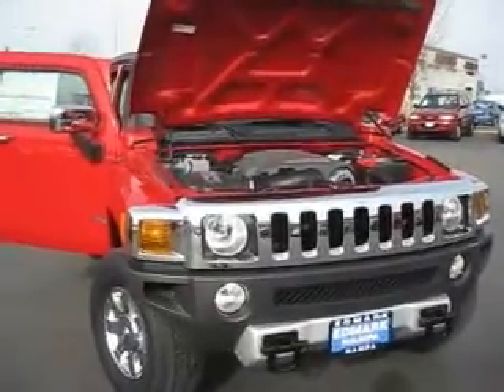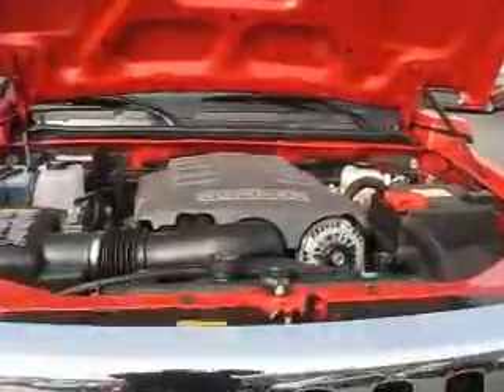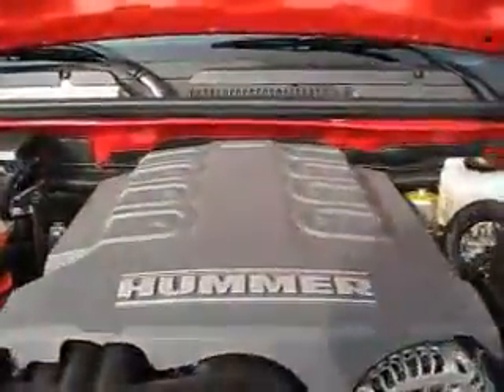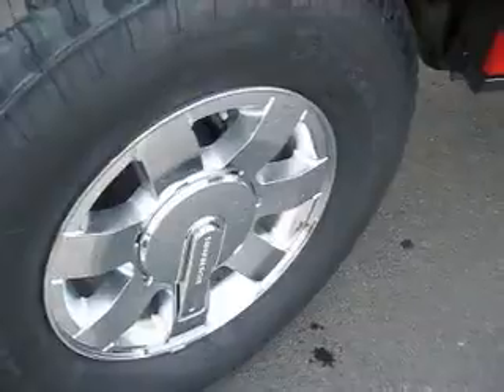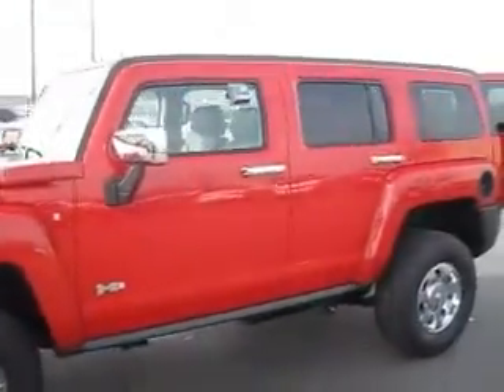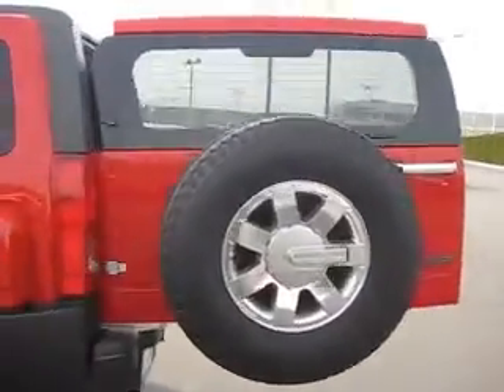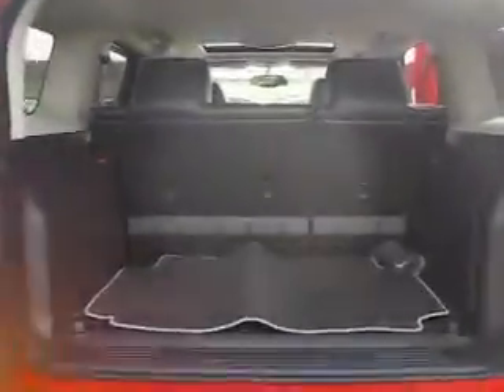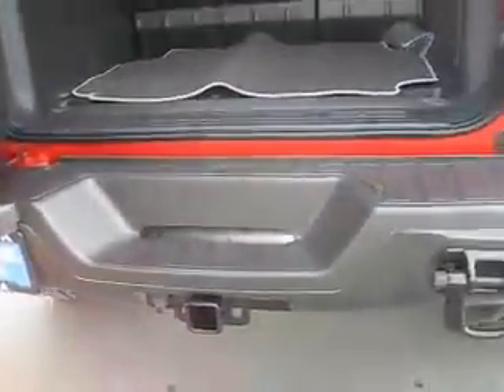2009 Hummer H3